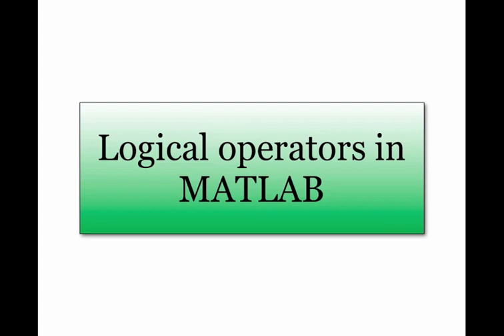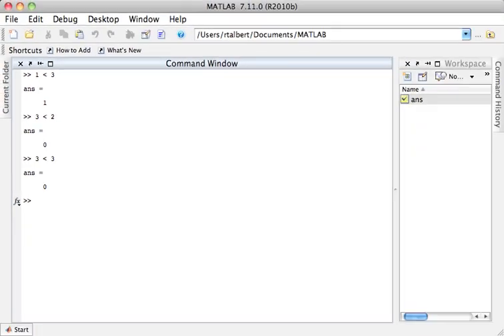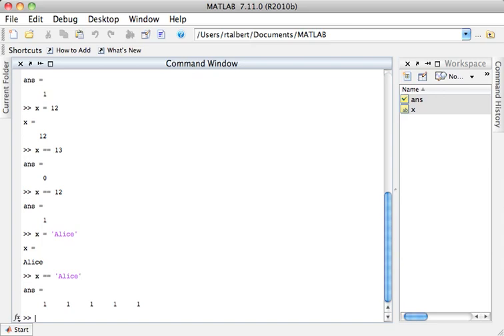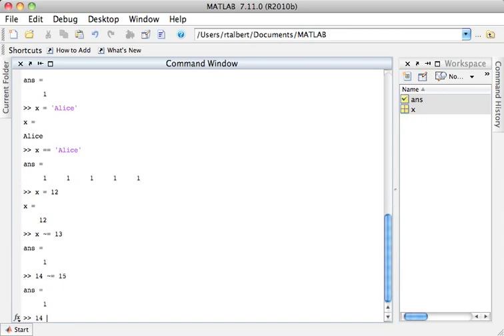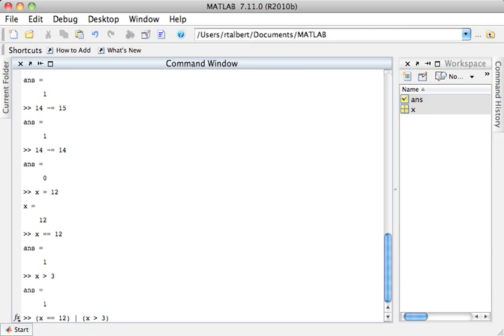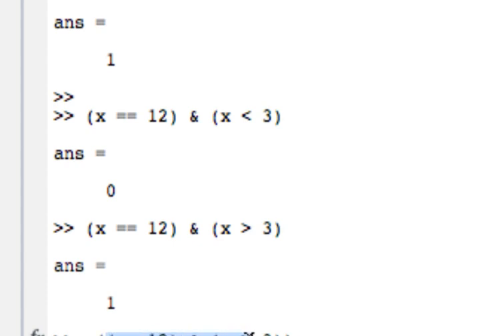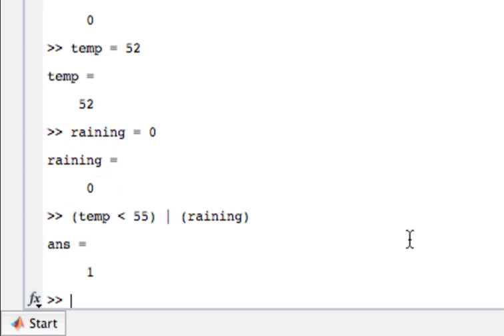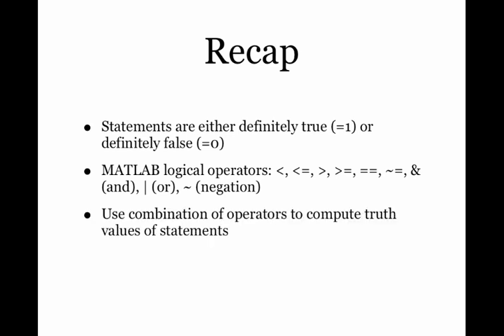Logical operators in MATLAB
This screencast discusses logical statements, Boolean variables in MATLAB, logical operators in MATLAB, and how to build a complex logical statement using operators for use in a program.